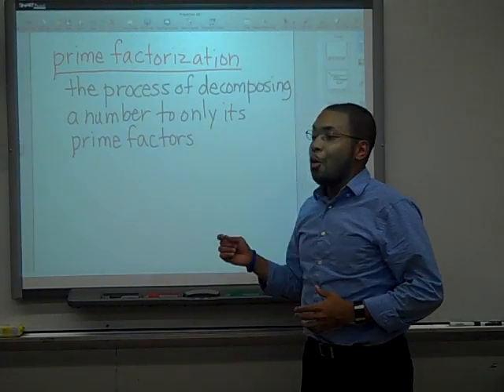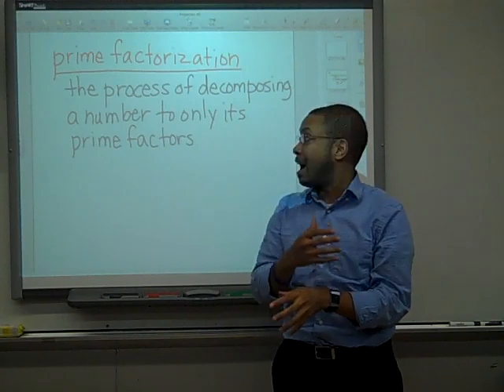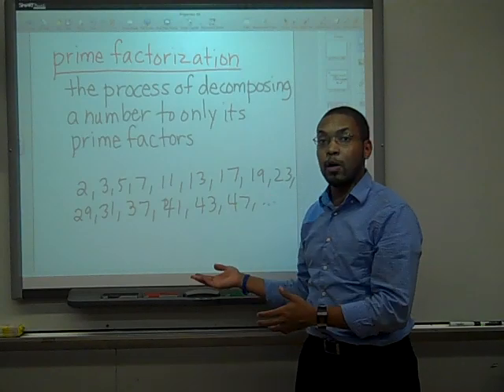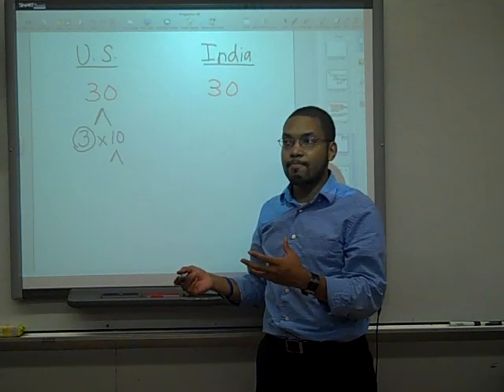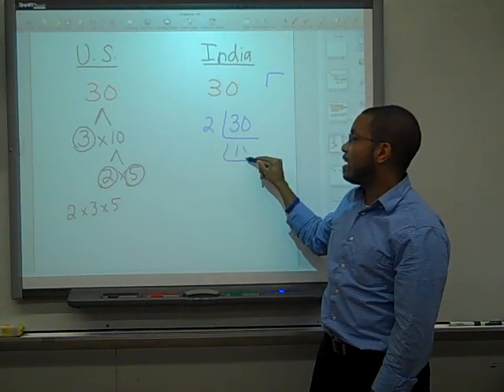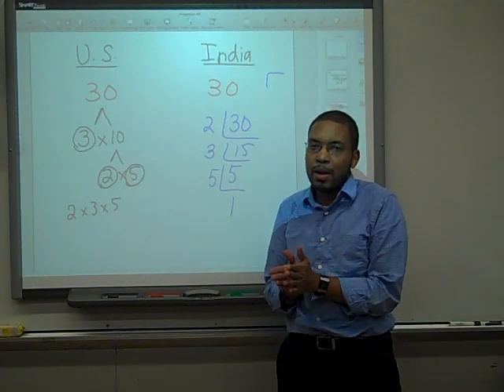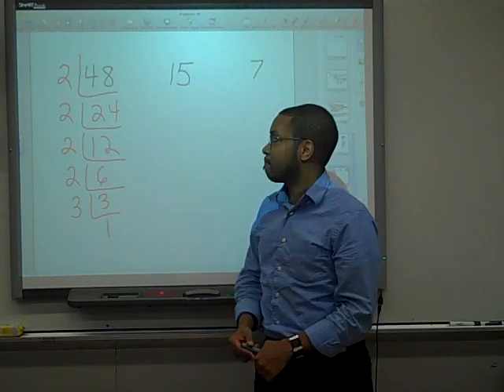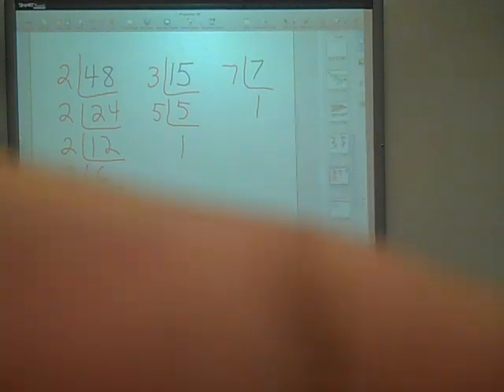6.NS.4 - Prime Factorization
Prime factorization is the process of decomposing a number to only its prime factors.  The method that we use in the United States is straightforward, but the method that is used in India has greater efficiency and general applicability to various other mathematics concepts--such as GCF, LCM and factoring numerical and algebraic expressions.  It even explains why we simplify fractions by putting them in lowest terms.